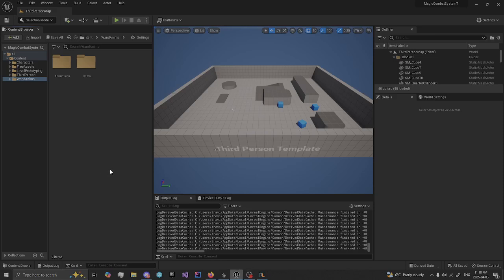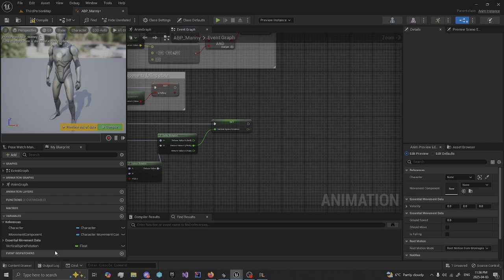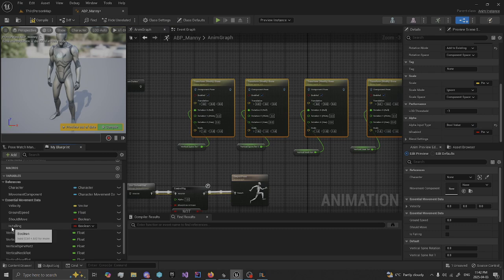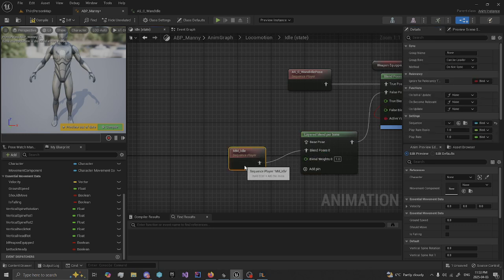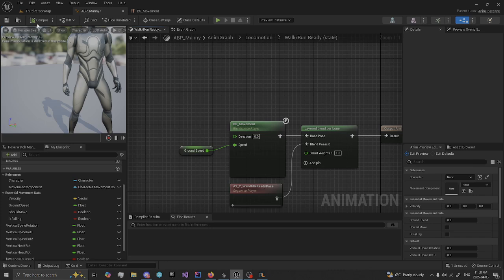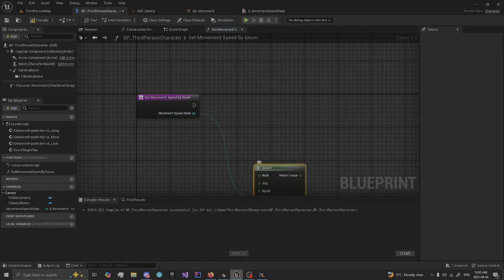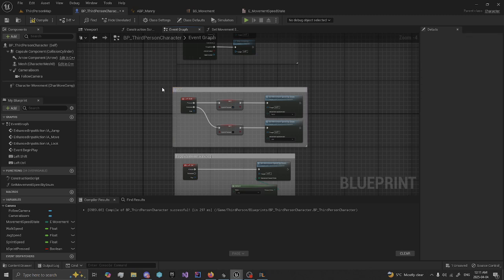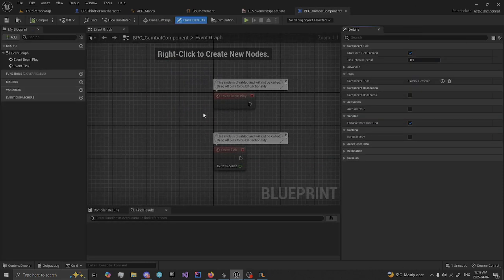Wand Magic Combat System Tutorial | Part 1: Locomotion Setup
Wand Magic Combat tutorial | Part 1: Setting up Locomotion

In this tutorial we will go over setting up our Wand Locomotion and Combat Animations in a Combat system. In Part 1 of the video we will go over setting up Directional Locomotion and spine rotation using our animation pack. You can use other animations for this if you'd like.